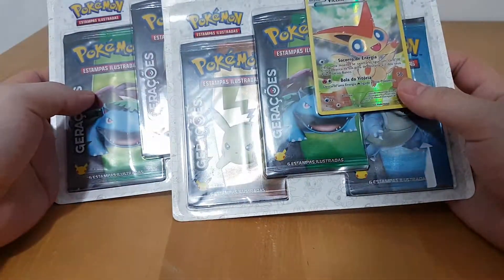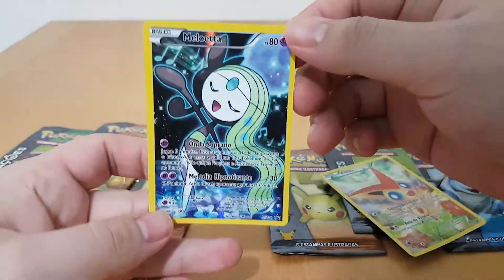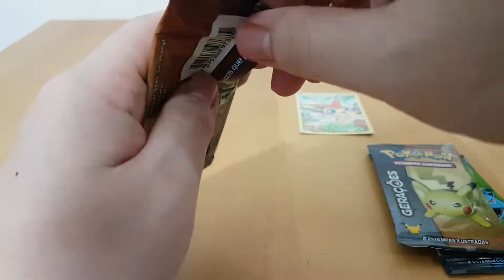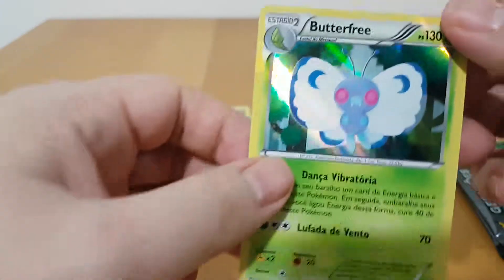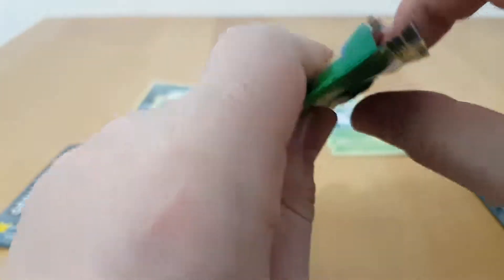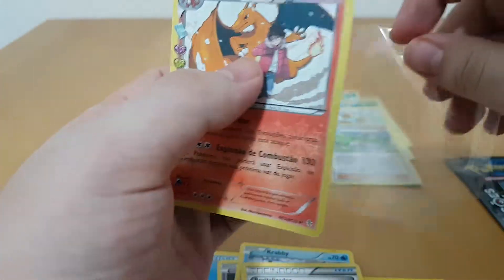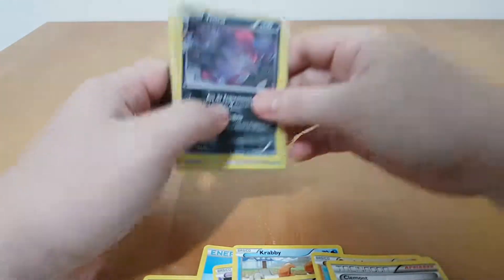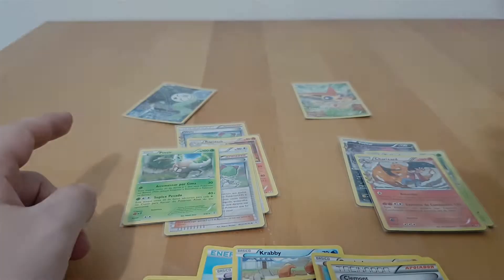Booster Clash: More Generations Boosters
Lets get cracking on some more Generations boosters.